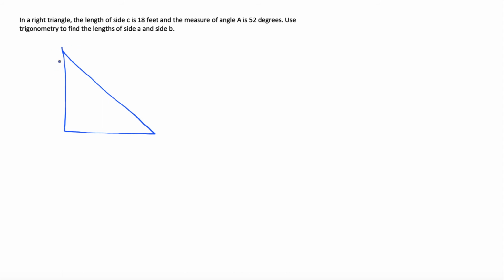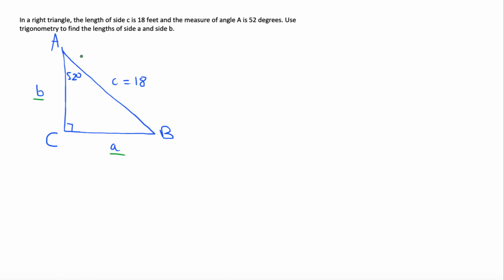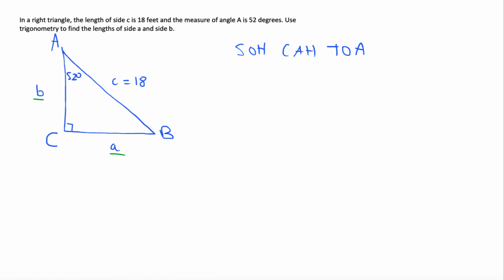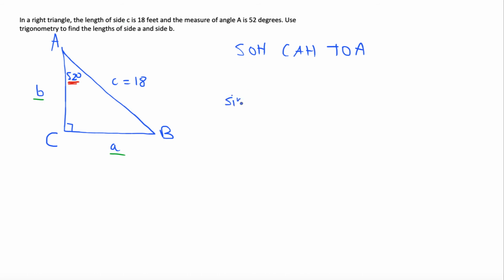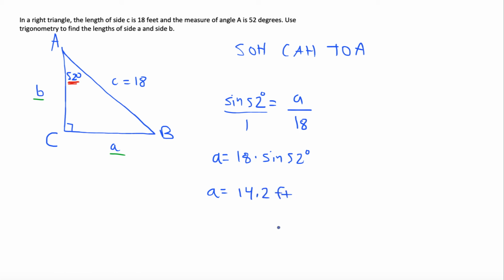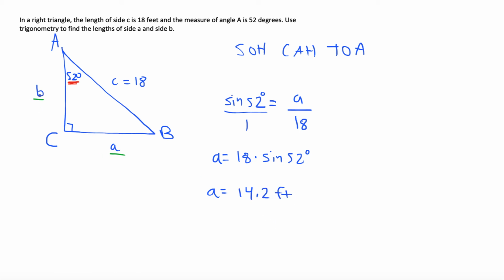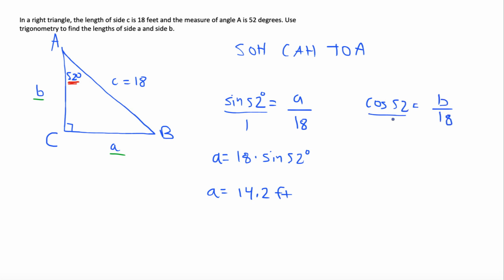120 5 2 9